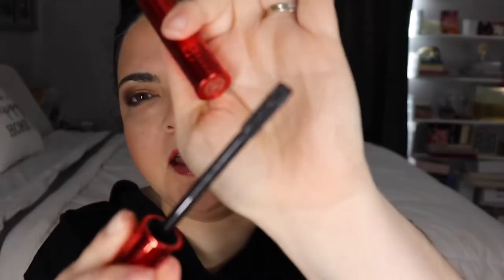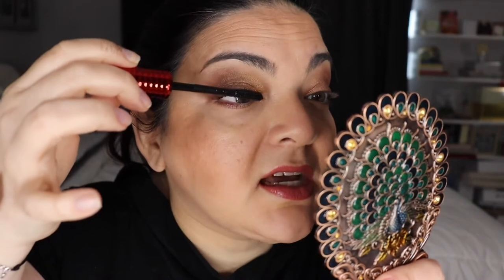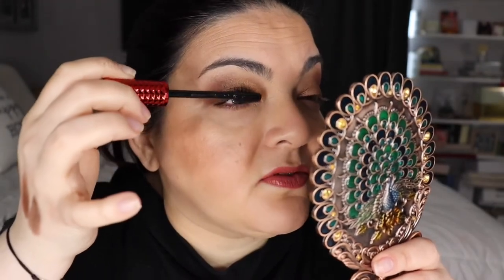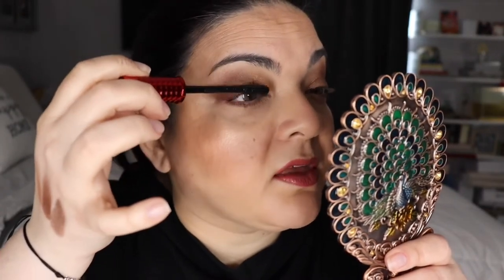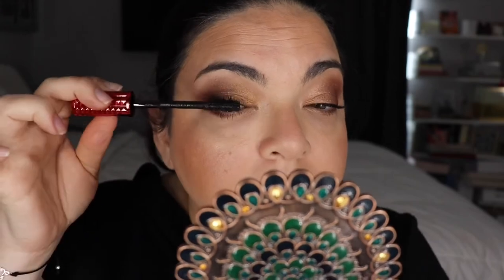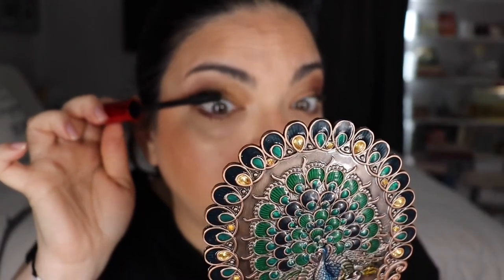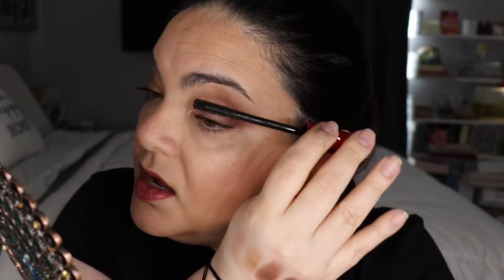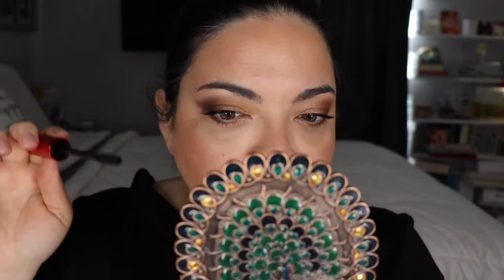GIVENCHY Volume Disturbia Mascara | MASCARA MONDAYS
Thank you for tuning in to see this episode of Mascara Mondays, featuring the Givenchy Volume Disturbia Mascara.  Watch until the end to see how it wore after 12 hours of wear.

Please let me know your comments below and, if you like what you see, consider subscribing and clicking on the notification bell so you won't miss any of my future videos. Stay safe my friends!

On my face:

GIVENCHY Volume Disturbia Mascara

Checkout my Favorite Amazon products:

Favorite shoes:

BOBBI BROWN
CHARLOTTE TILBURY
NEIMAN MARCUS
PAT MCGRATH
ULTA Cosmetics
VIOLET GRAY

Subscription Boxes:
Causebox: Get $10 off first box.
The Box By Fashionsta: Get 10%,

Mailing address:
Dianelys Chile
8355 West Flagler Street #198